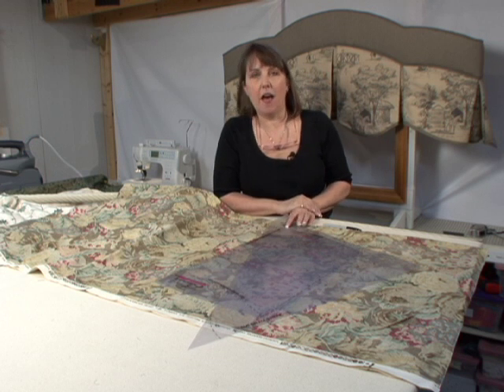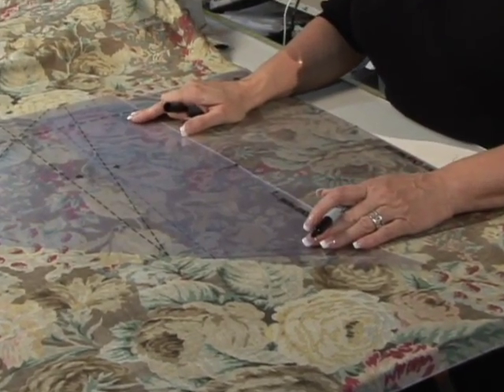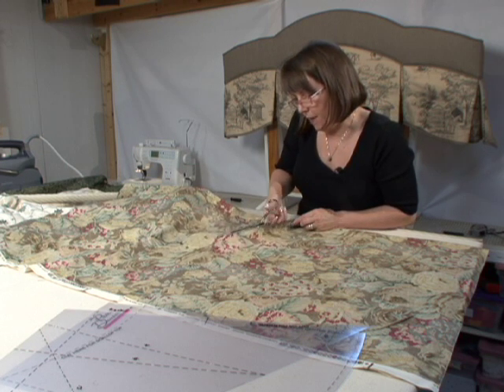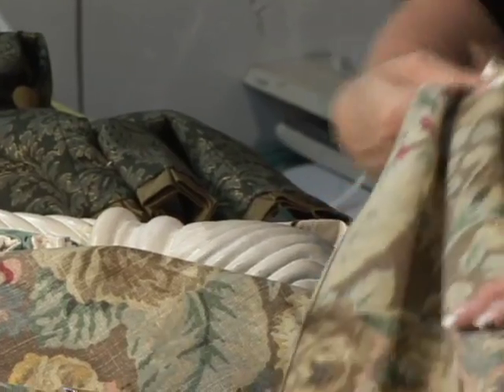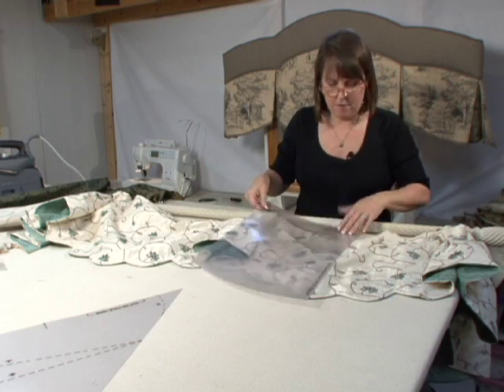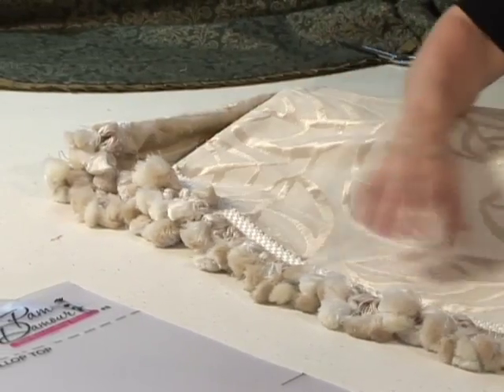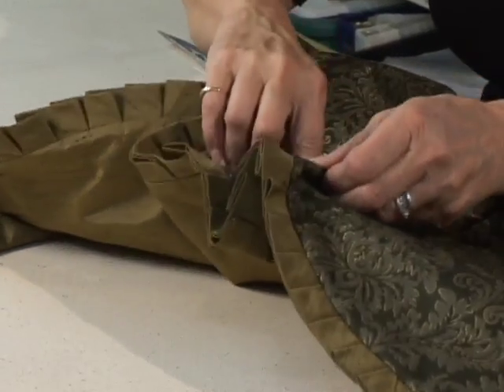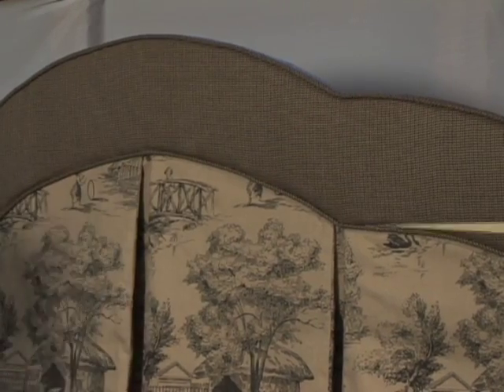The Decorating Diva: Using Template #8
Learn how to make window treatments the way the pros do, using Pam Damour's professional template system. You can make most any style of top treatment, any size, to suit any decorating style and budget.